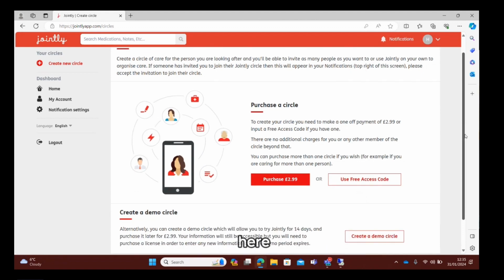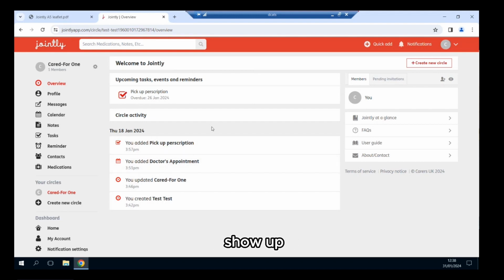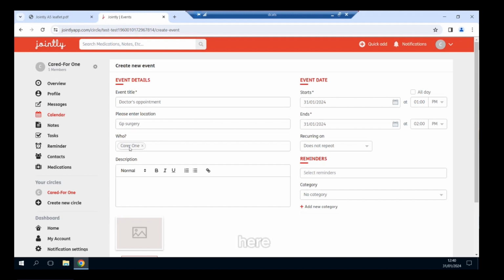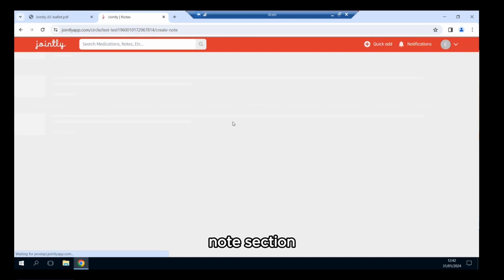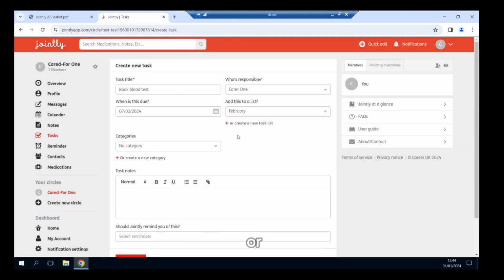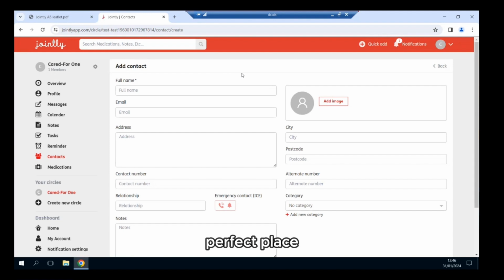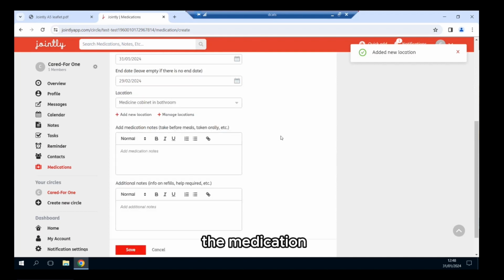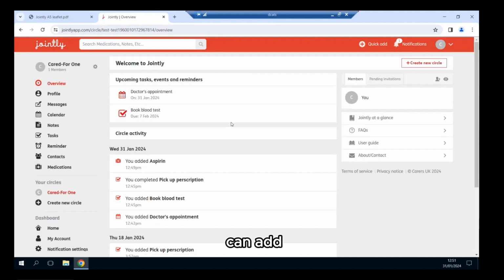An Introduction to the Jointly App